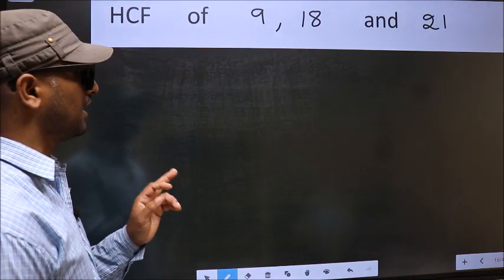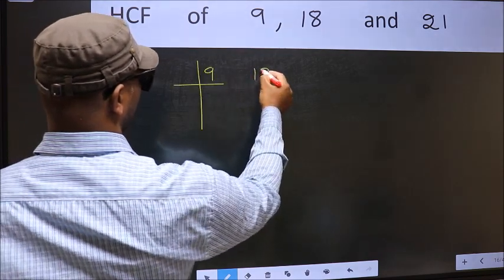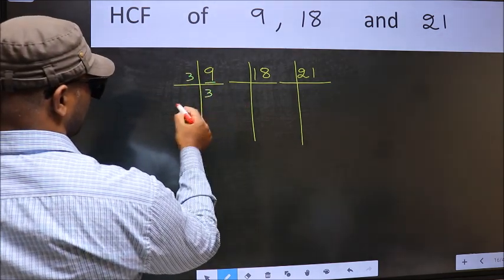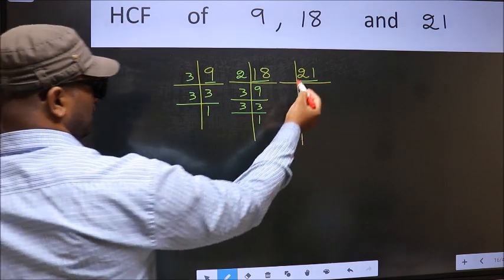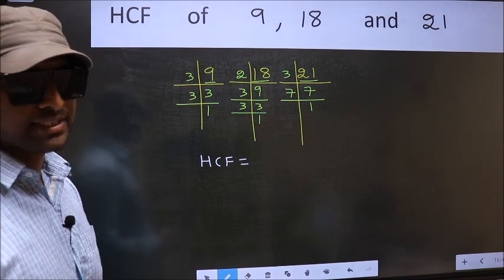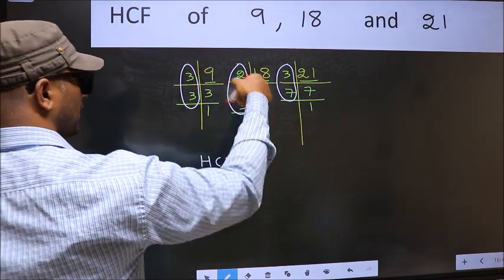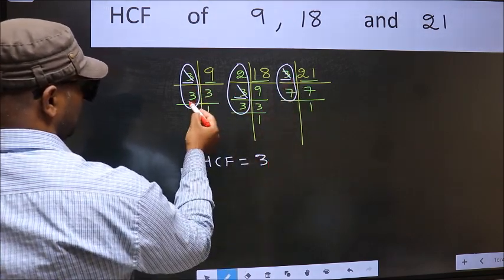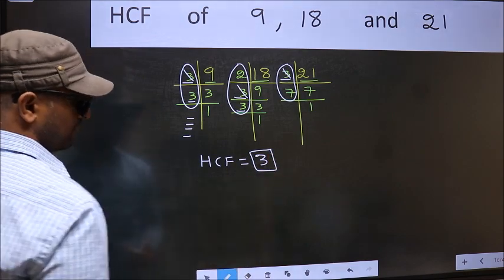HCF of 9 , 18 and 21